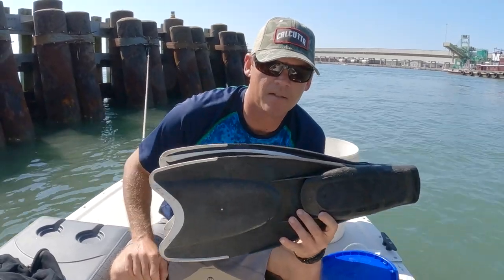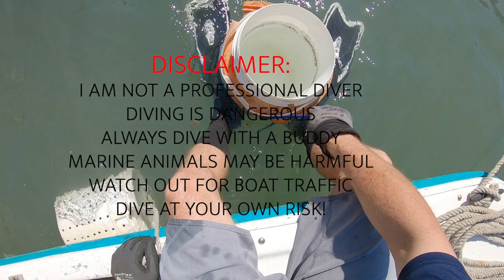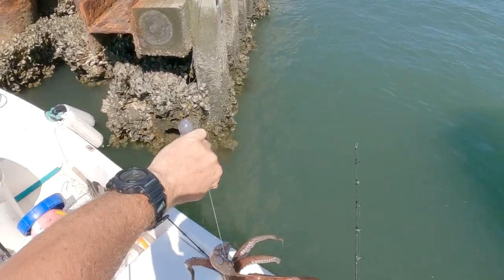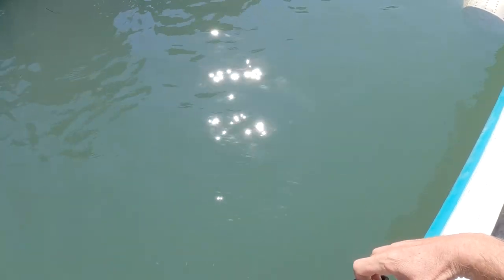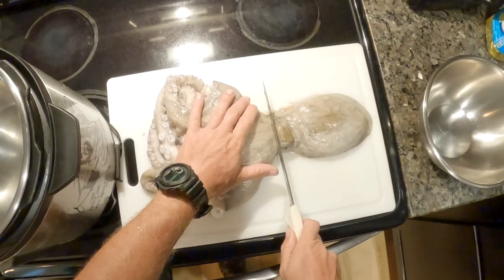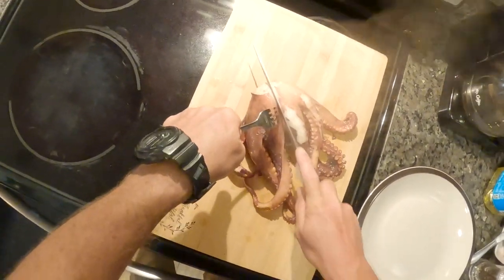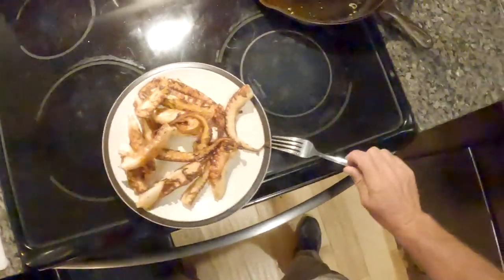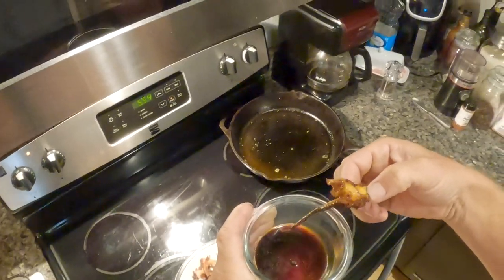Octopus Catch & Cook + Diving for Sea Urchins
I catch several Octopus every year while fishing with crabs or mullet as bait. It was finally time to give one a try. I am a big fan of squid so it makes sense that I would enjoy their close cephalopod relative. I was really happy with the way it turned out, but I am going to boil and grill the next one to see if it is more tender that way. Give it a try and let me know what you think!

16' Sundance Skiff, 30HP Mercury

Daiwa Saltist LD30H - Penn Carnage II 6'2"

Shimano Stradic 4000 - Fenwick HMG 7', Medium Fast

Penn Fathom 25NLD2 - Shimano Trevala Jigging Rod 5'8" Heavy, Medium Fast

100 Pound Power Pro, 50 Pound Fluorocarbon Leader

43:2 Fishing Jawbreaker Jig

4/0 Gamakatsu 4X Strong Hooks

Double Hook Carolina Rig taught in "Early Spring Sheepshead" episode at 2:38.

Catch Sea Urchins on pilings and other structure below the high tide line (WEAR GLOVES, the spines are non-venomous but can leave splinters and oyster cuts are nasty), I recommend using a crab net. Diving for Sea Urchins is inherently dangerous. Marine animals, boat traffic, and strong currents are the main concerns but anything can happen when you jump out of your boat and into the food chain. Stay safe out there guys!